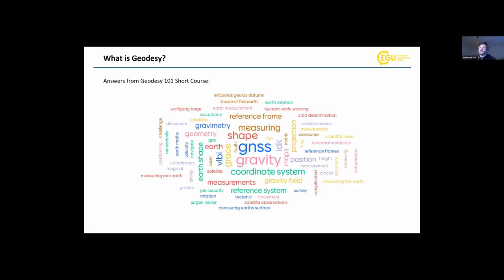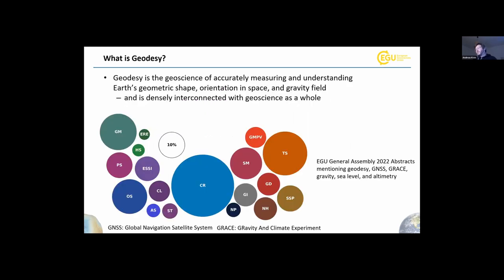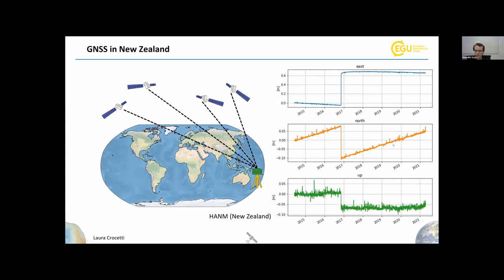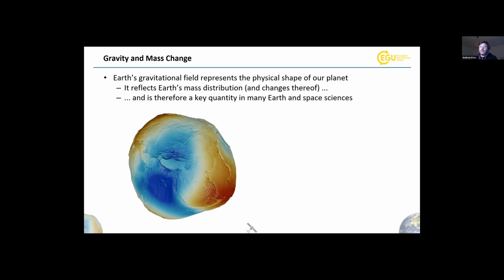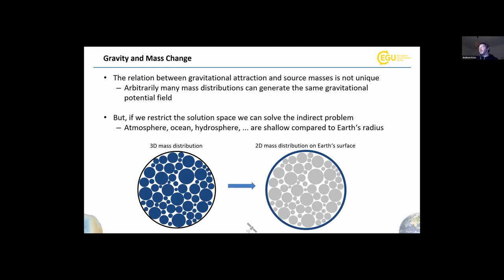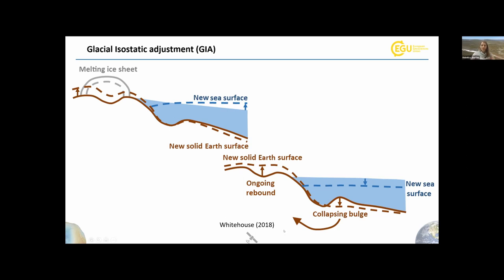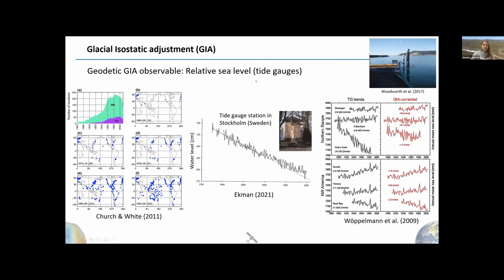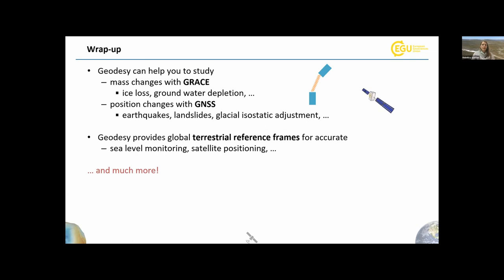EGU WEBINARS: How To Measure The Earth - An Introduction To Geodesy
Geodesy is a research field that studies the shape and location of the Earth in time and space. Geodetic measurements are used in many geoscientific disciplines, such as hydrology, glaciology, geodynamics, oceanography and seismology. Three early career scientists (ECS) of the Geodesy division will give you an introduction about Geodesy and talk about different measurement techniques and how they can be used to monitor plate tectonics, mass changes and the solid Earth (e.g., glacial isostatic adjustment). The webinar will conclude with an audience Q&A, so come prepped with your own questions!

Speakers:

Andreas Kvas is a Postdoc at the Institute of Geodesy at Graz University of Technology in Austria. His research focuses on static and time-variable gravity field recovery from satellite data and applications of gravity data in other Earth science disciplines like hydrology and oceanography. He obtained his PhD in 2020 from Graz University of Technology and tweets as @akvas_esm.

Rebekka Steffen is a researcher at Lantmäteriet (The Swedish Mapping, Cadastral and Land Registration Authority). She is working on glacial isostatic adjustment (GIA) modelling with a focus on stress field changes and model development, and is involved in the development of a European velocity model as part of EUREF (Regional Reference Frame IAG Sub-Commission for Europe). Rebekka is also the chair of a IAG (International Association of Geodesy) Joint Study Group on GIA. She received her PhD in 2013 from the University of Calgary and tweets as @rebekka_geo.

Benedikt Soja is Assistant Professor of Space Geodesy at ETH Zurich, Switzerland. His research focuses on the application of machine learning in geodesy, in particular related to the application of satellite navigation data for Earth observation. Benedikt started his scientific career in 2013 as a research assistant in the field of geodesy at the German Research Centre for Geosciences in Potsdam and obtained his Ph.D. from Vienna University of Technology in 2016. He continued his research at the Jet Propulsion Laboratory, California as a fellow of the NASA Postdoctoral Program. In 2020, he moved back to Europe to establish his current research group at ETH Zurich. Twitter: @b_soja